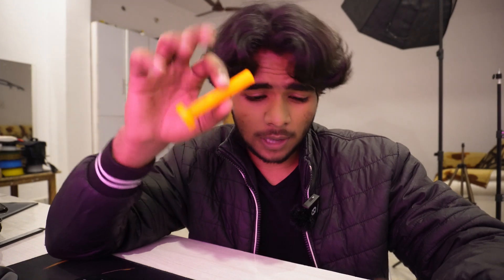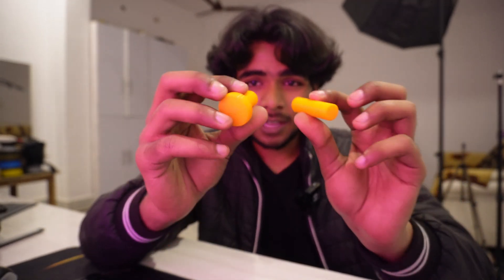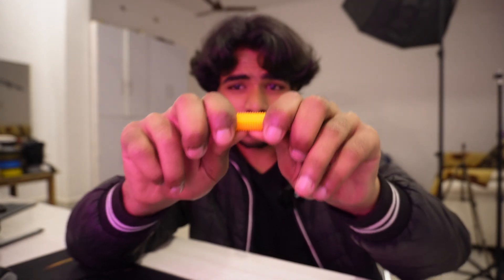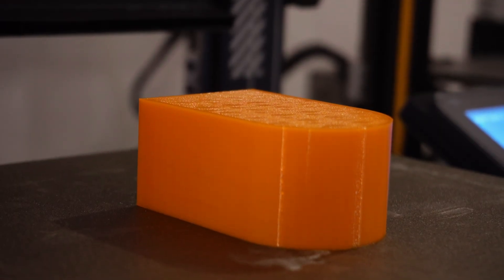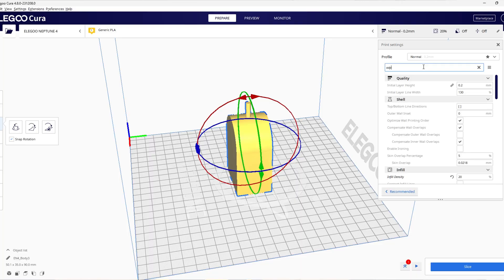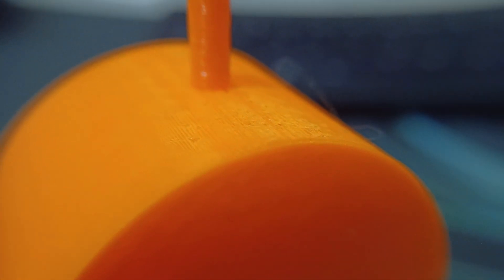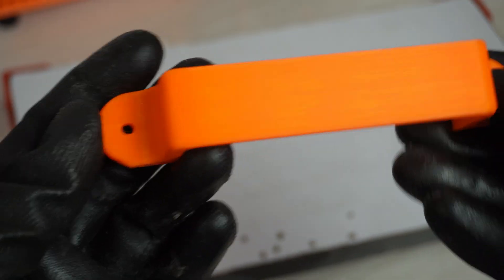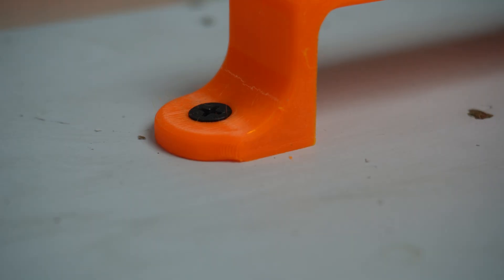3 Easy Yet Effective 3D Printing Hacks that You Still Don't Know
3 Easy Yet Effective 3D Printing Hacks that You Still Don't Know